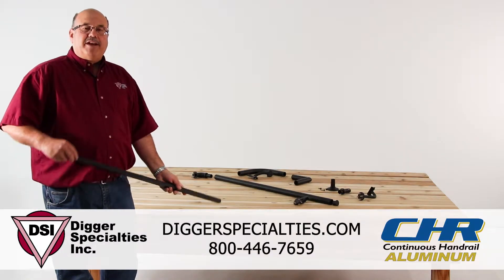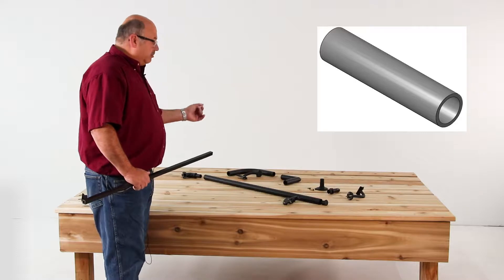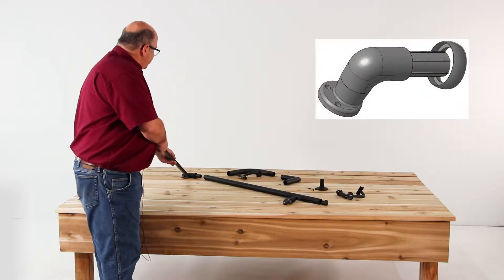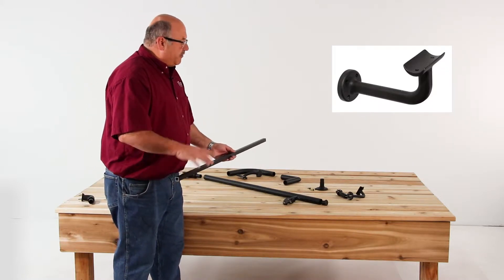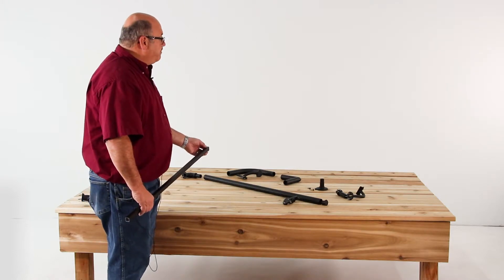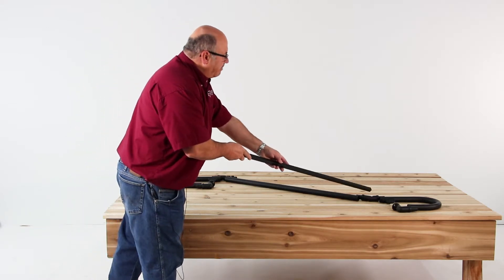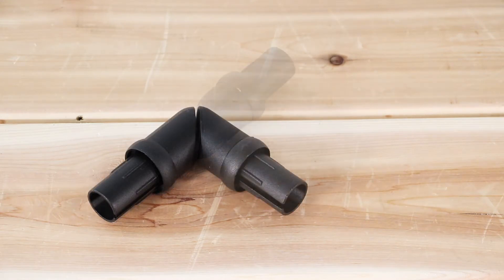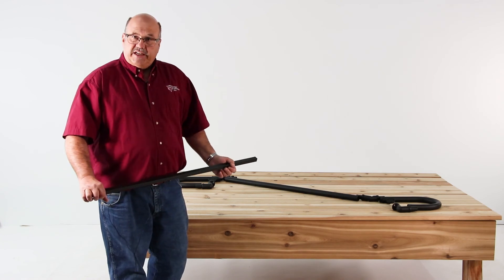CHR Aluminum Continous Handrail (ADA)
DSI Aluminum Continuous Handrail (CHR) provides security and safety (meeting ADA guidelines).  CHR can be used with existing Westbury® Aluminum Railing, PolyRail Railing, or can be used without railing.